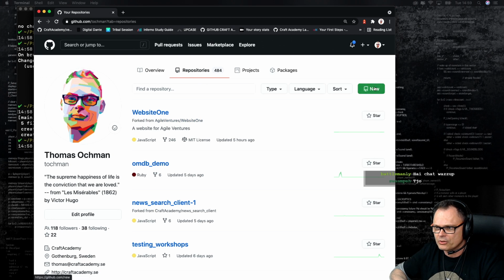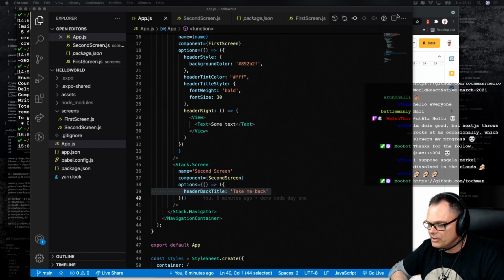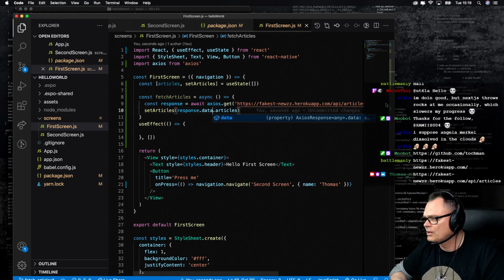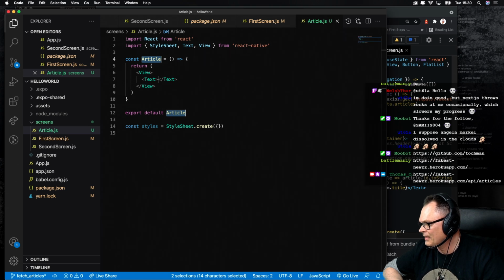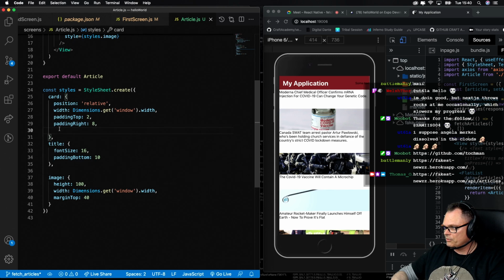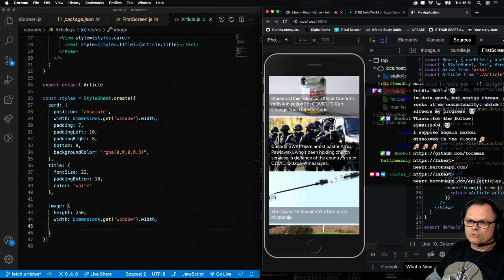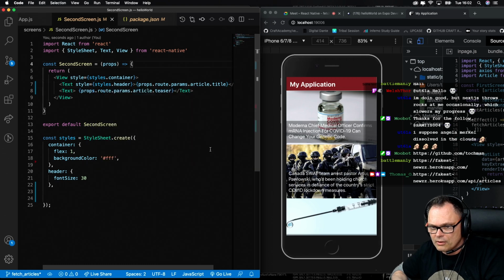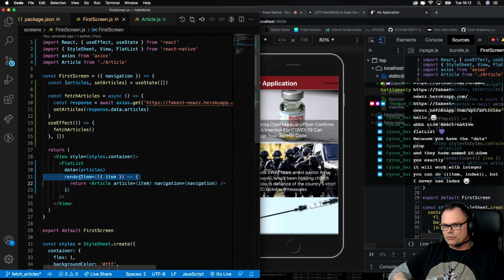02 Fetch and display data in React Native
LEARN TO CODE: Fetch and display data in React Native -- Watch live